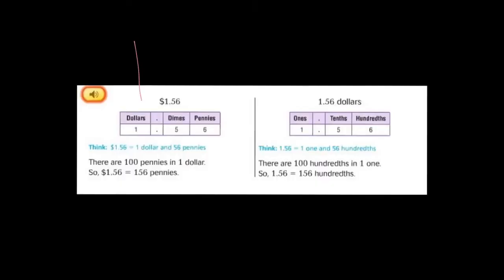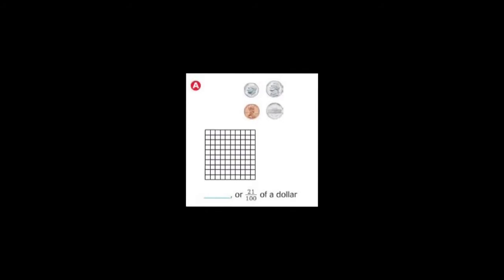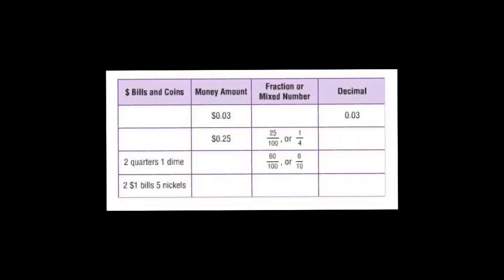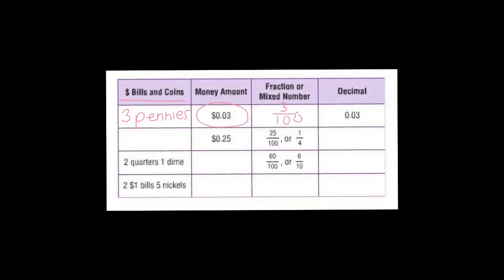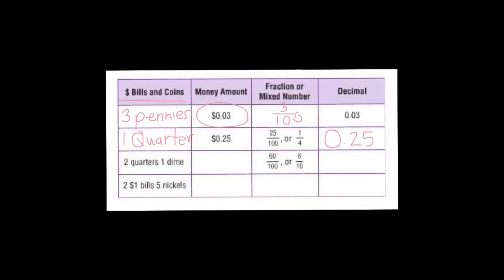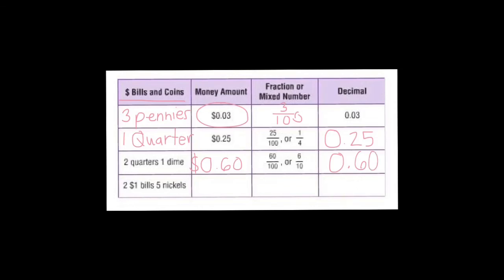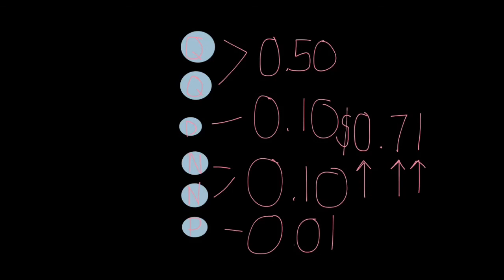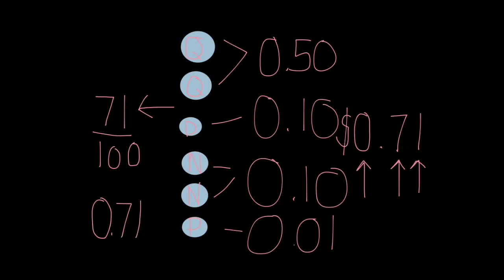Go Math Lesson 9.4